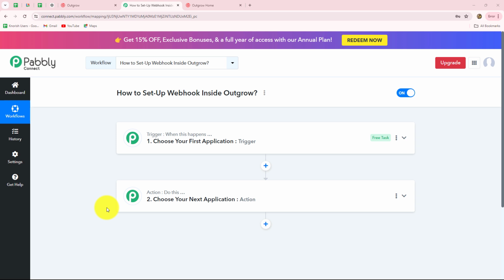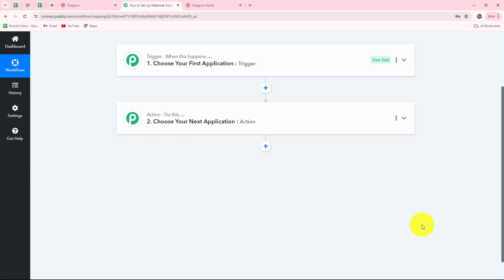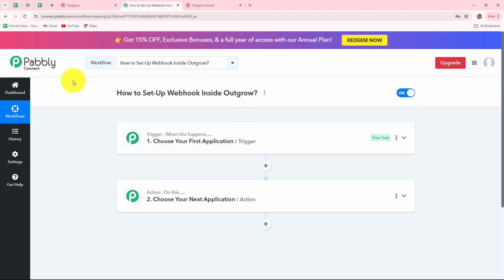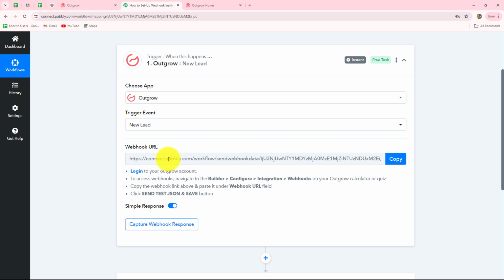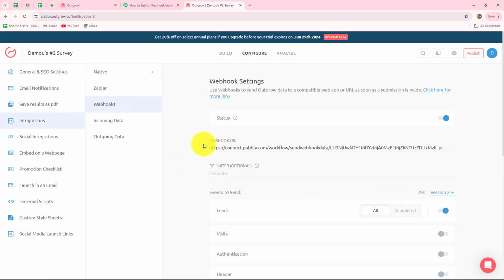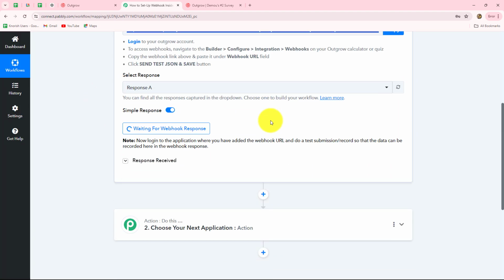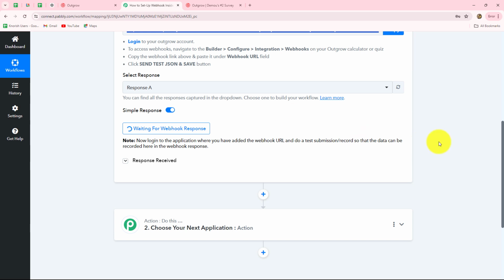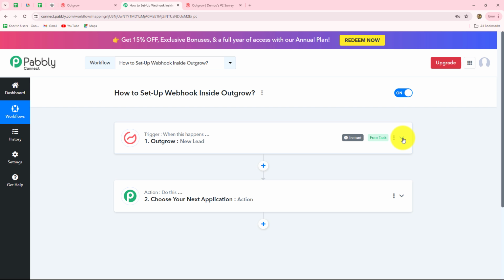How to Set-Up Webhook Inside Outgrow?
In this tutorial, we'll guide you through the process of setting up a webhook inside Outgrow using Pabbly Connect. Outgrow is an interactive content creation platform, allowing you to create calculators, quizzes, and more to engage your audience. By setting up webhooks in Outgrow through Pabbly Connect, you can automate data transfer and seamlessly integrate Outgrow with other applications and services. Follow our step-by-step instructions to configure and utilize webhooks effectively within Outgrow, ensuring that your interactive content data is efficiently managed and integrated across different platforms.

1. Automation: Pabbly Connect offers automation capabilities that can help you automate mundane and repetitive tasks. This allows you to save time, money and resources.

2. Integration: Pabbly Connect provides a wide range of integrations so that you can connect different web services with each other. This helps you to create smarter workflow processes and make your business more efficient.

3. Security: Pabbly Connect takes security seriously and provides an industry-standard security system to protect your data and applications.

4. Scalability: Pabbly Connect is highly scalable and allows you to easily add new applications and services to your workflow.

 5. Cost-effective: Pabbly Connect is cost-effective and provides plans for different business sizes.